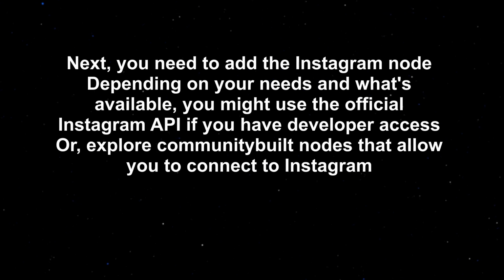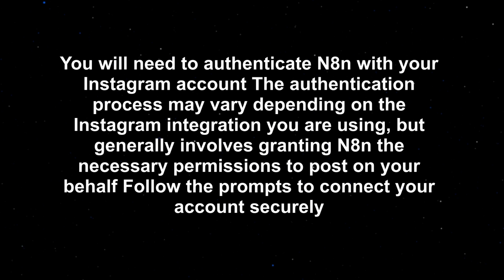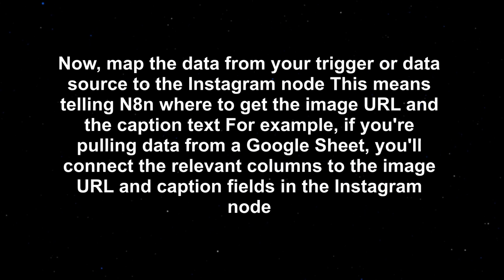How to Upload Posts in Instagram N8n - KevinHowTo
How to Upload Posts in Instagram N8n guides you through the steps of automating Instagram post creation and publishing using N8n, leveraging the Instagram API or other integration methods to streamline your social media management and content scheduling, saving time and effort with automated content workflows.

00:00 Intro
00:06 N8n and Instagram Automation
00:16 Setting up the Workflow
00:28 Adding the Instagram Node
00:36 Authenticating N8n with Instagram
00:45 Mapping Data to the Instagram Node
00:54 Testing the Workflow
01:03 Benefits of Automation